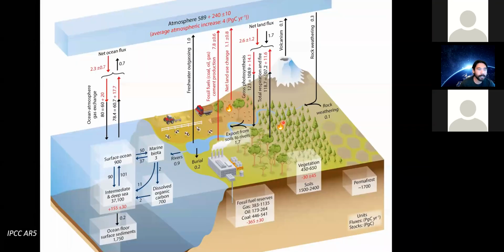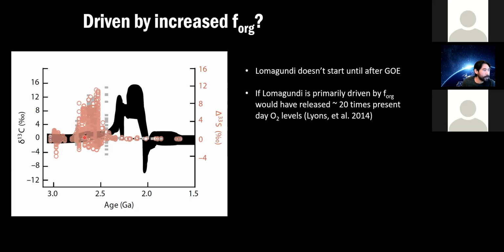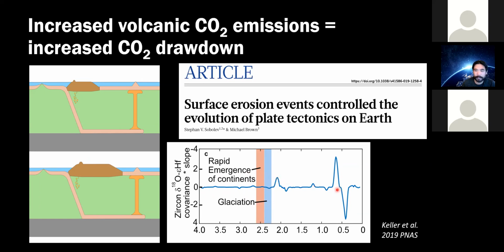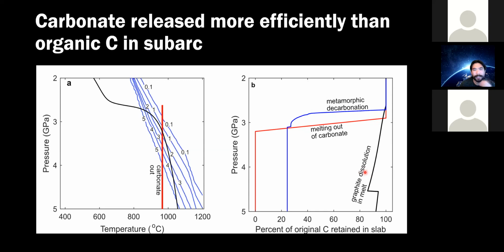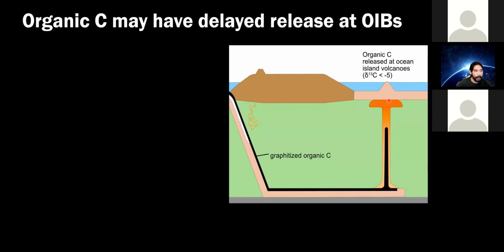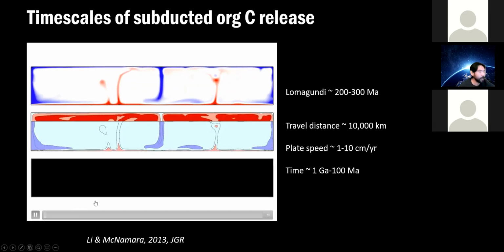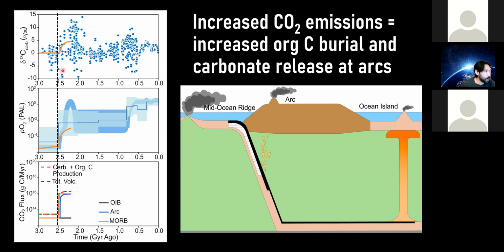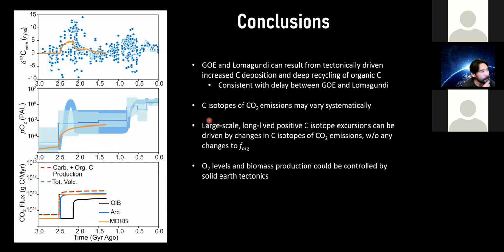James Eugchi（University of California, Riverside）Great Oxidation and Lomagundi events linked by deep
Oct 4, 9 am (Sun)
Great Oxidation and Lomagundi events linked by deep cycling and enhanced degassing of carbon